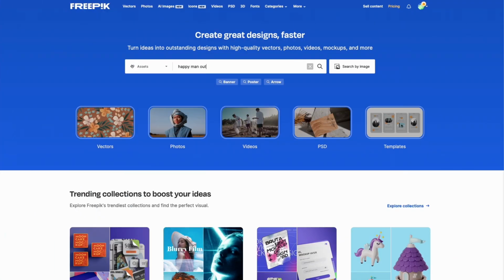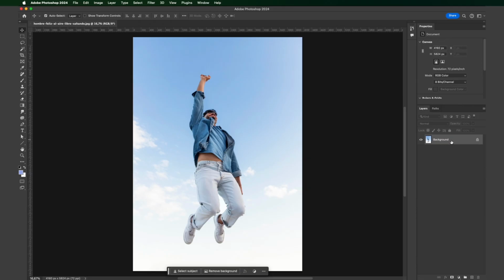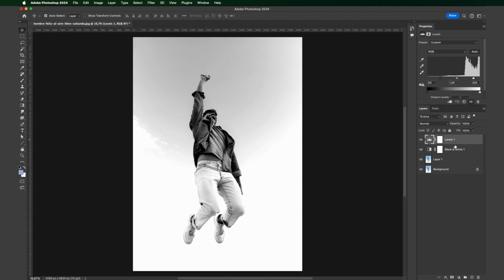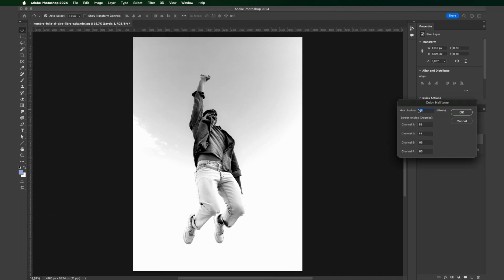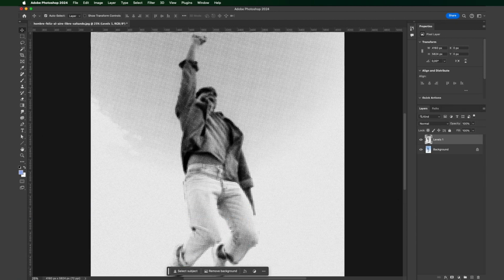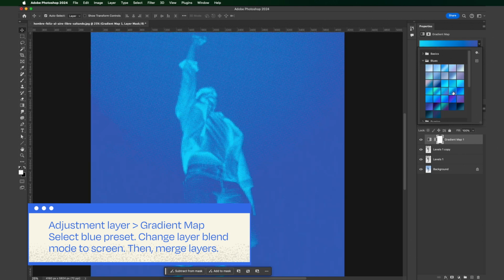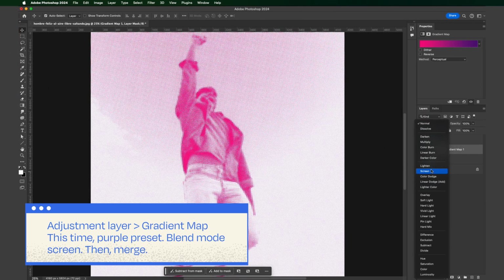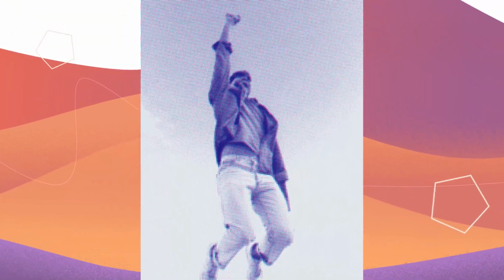Create STUNNING designs with this HALFTONE effect | Adobe Photoshop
Transform your designs into captivating masterpieces with the power of this halftone effect in Adobe Photoshop!

🚀 Whether you're designing posters, flyers, social media graphics, or anything in between, the halftone effect adds a touch of vintage charm and contemporary flair. Elevate your creative game and stand out from the crowd!

00:00 INTRO
00:14 TUTORIAL
00:45 HOW TO CREATE A MASKING TRANSITION
02:10 FINAL RESULT
02:21 OUTRO